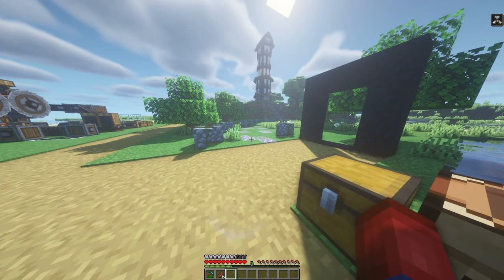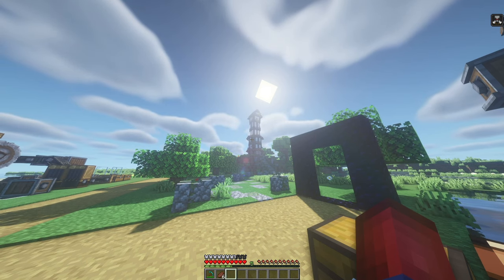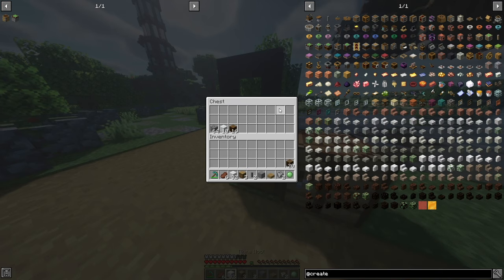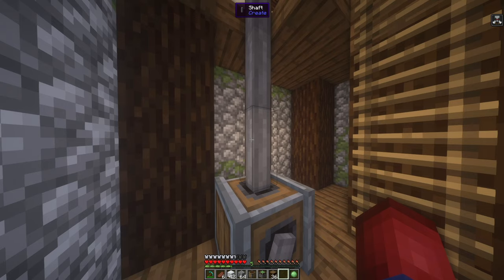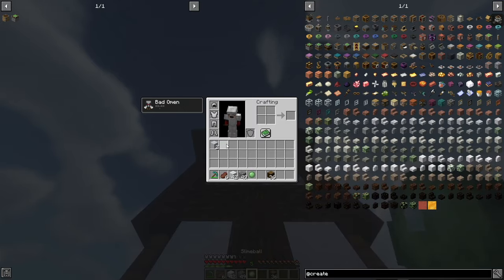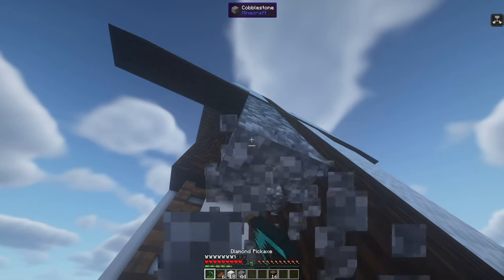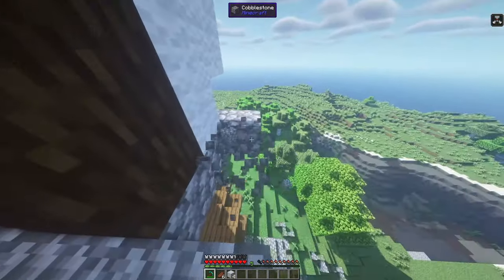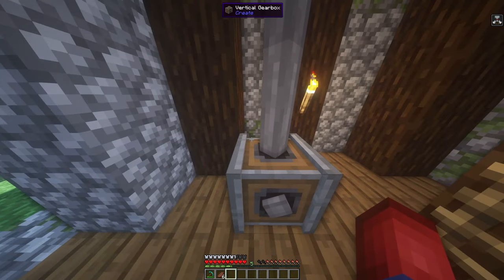Minecraft Create Mod Tutorial - How to Make a Windmill Ep 6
In this tutorial, I talk about how to make a windmill in the Create mod for Minecraft. I go over how the amount of wool you have will determine how much speed you have on your windmill and it's output. In this windmill tutorial where I explain how to make a windmill I show how you can use this windmill instead of other power sources like the water wheel and encased fans. The Minecraft Create Mod is an advanced mod that has a ton of potential after only releasing a couple of months ago.

Timestamps:
0:00 Introduction
1:13 Crafting
2:57 Building
7:18 Result
8:20 Outro